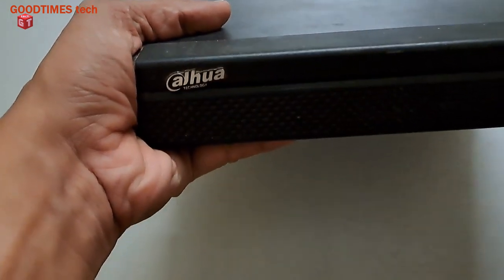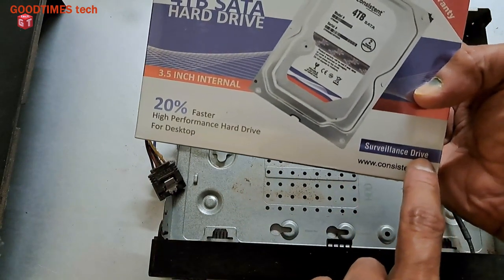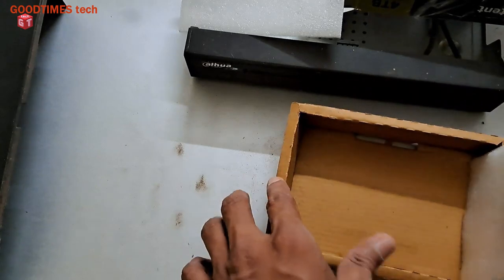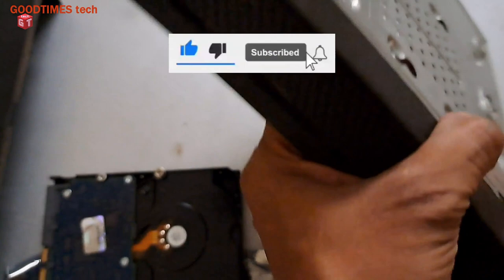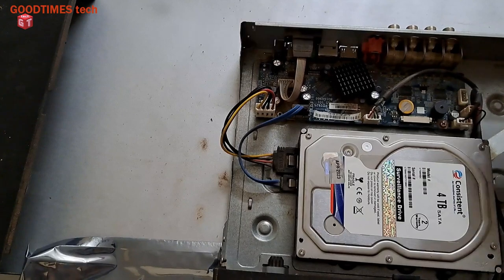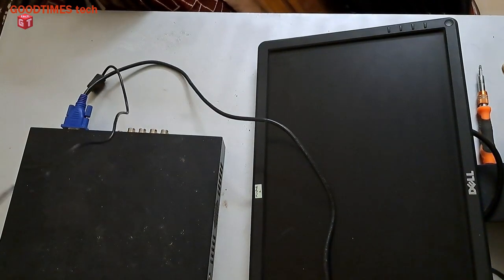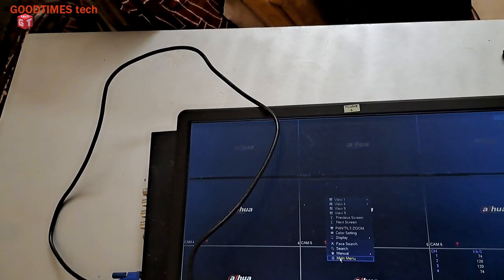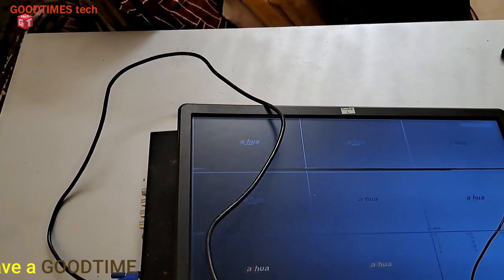How to insert or replace 4TB HDD in DVR.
A DVR which was not used for 4 to 5 years was brought to me and i saw that there was no HDD in it, this video shows how to install new 4TB surveillance HDD into this DVR.